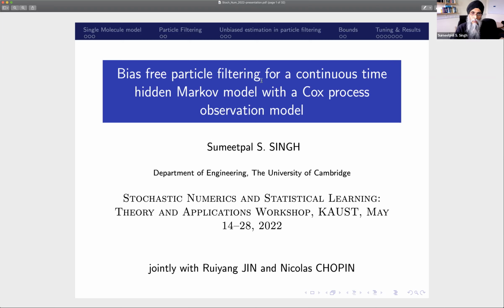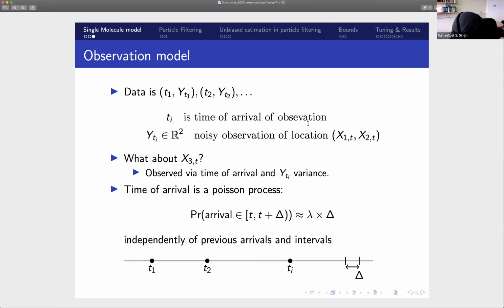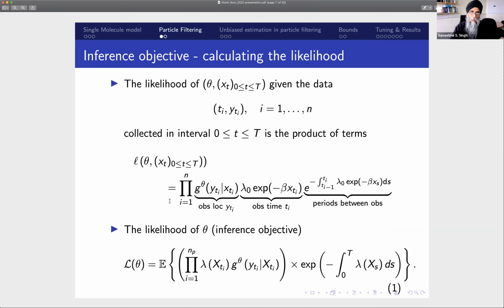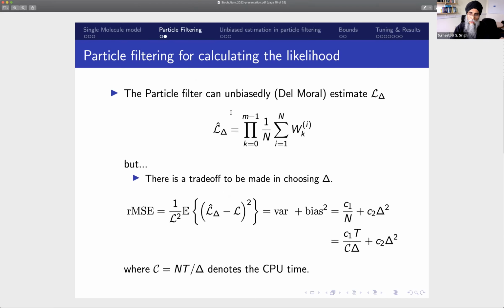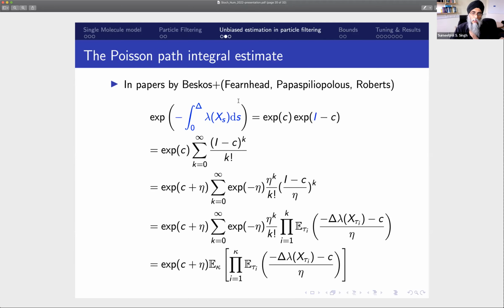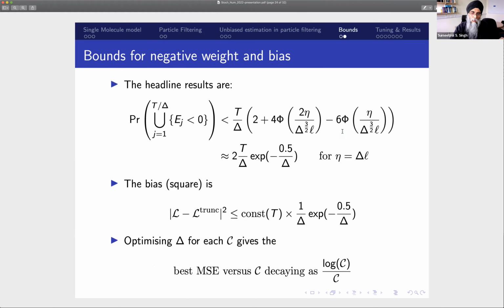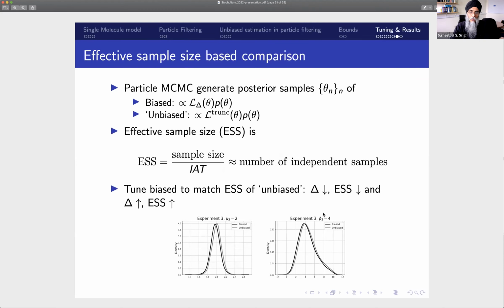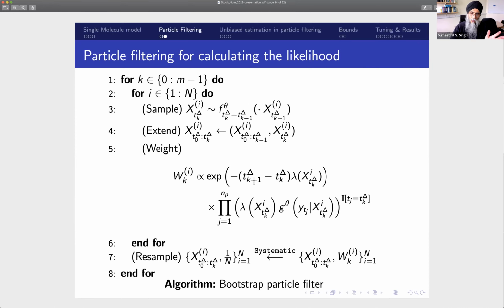Sumeetpal Sidhu Singh, Bias free particle filtering for a continuous time hidden Markov model with a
Sumeetpal Sidhu Singh, Bias free particle filtering for a continuous time hidden Markov model with a Cox process observation model